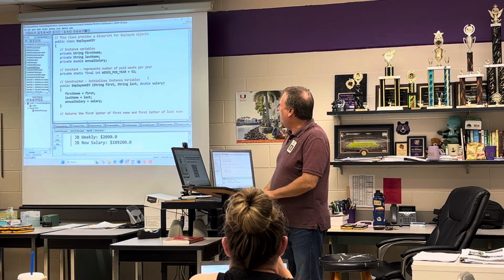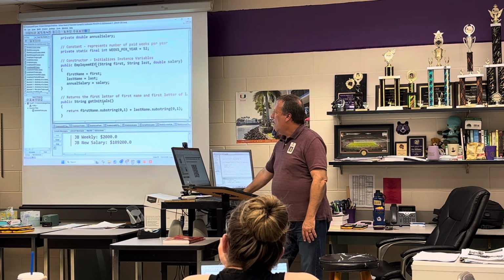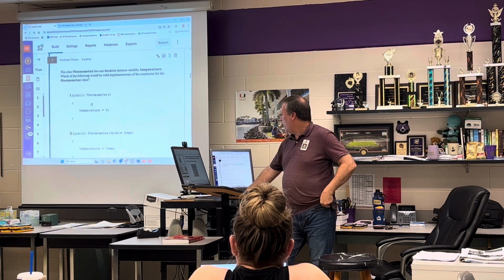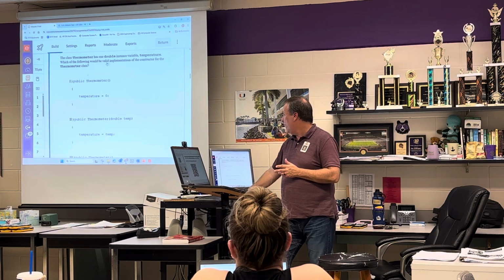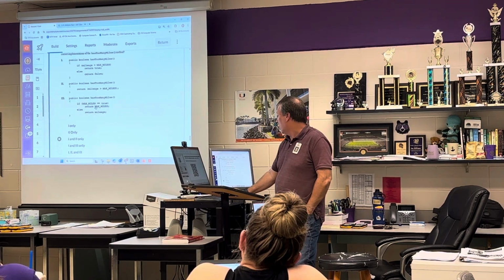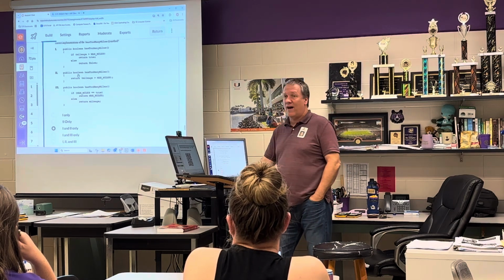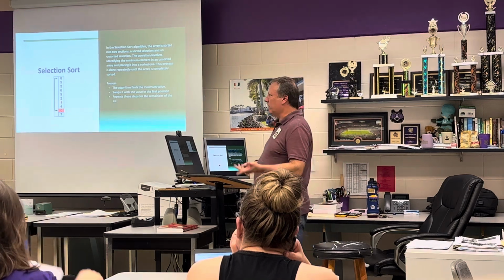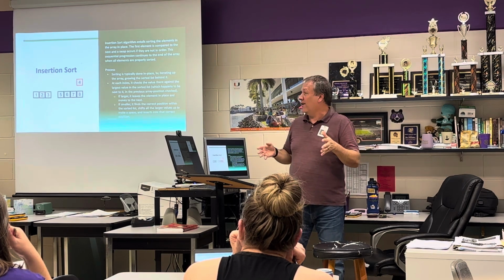FTCE Computer Science K12 Certification Exam Course - Module 4 - Part 1